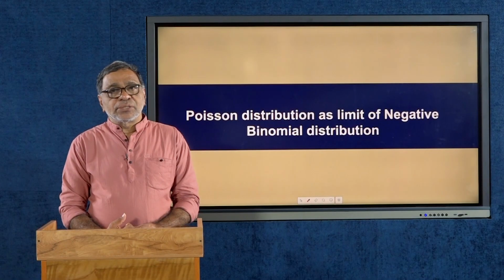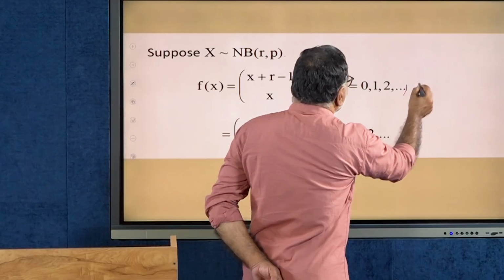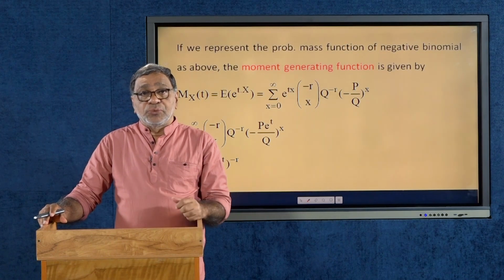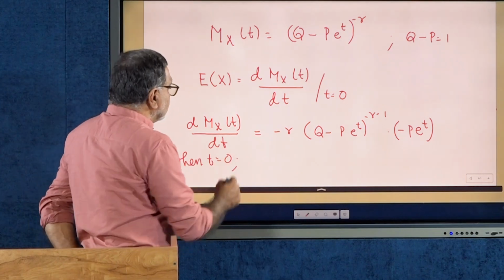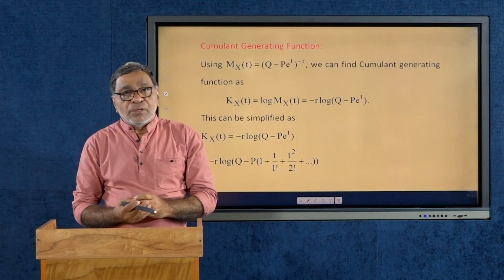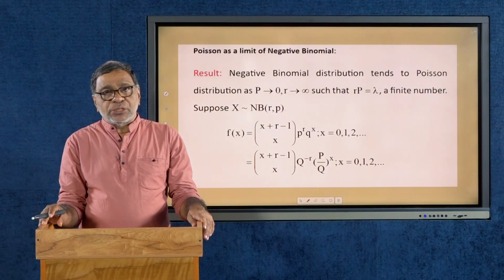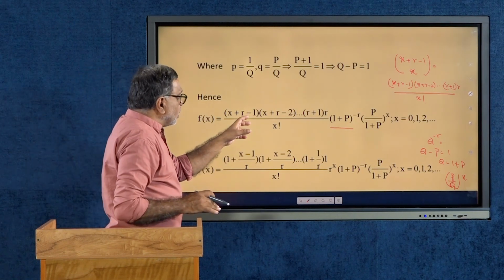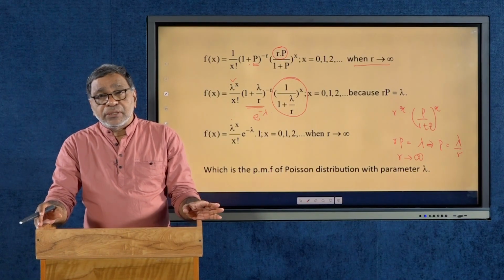26 Poisson distribution as limit of Negative Binomial distribution